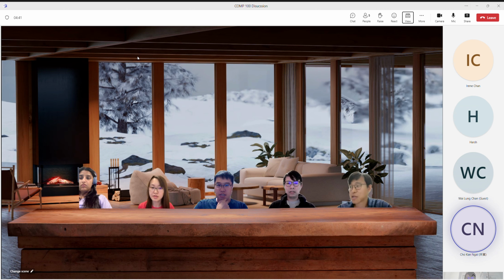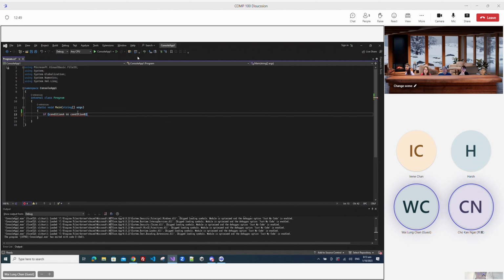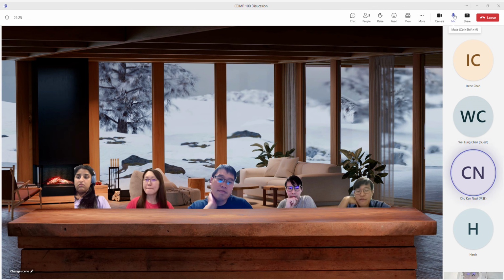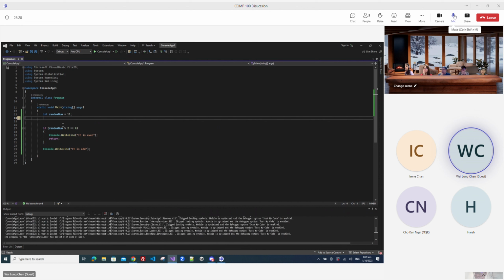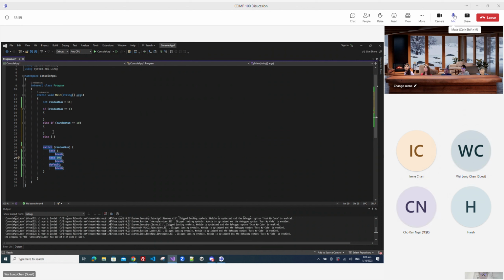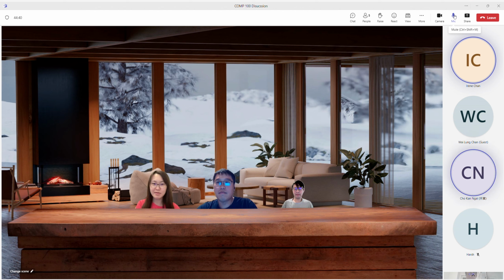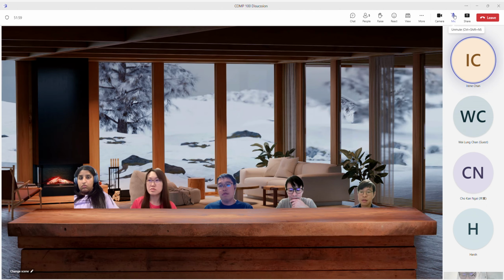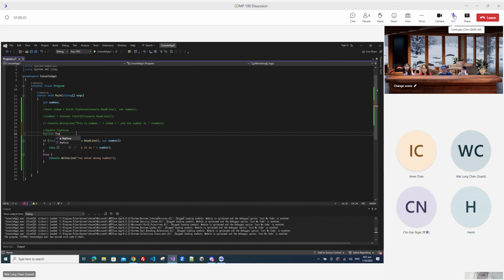COMP100-002 Discussion 2